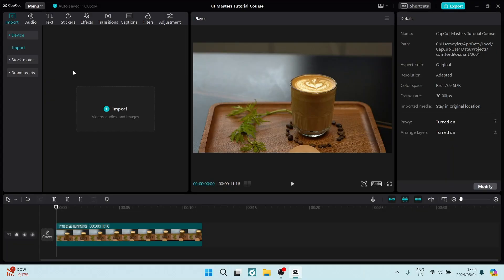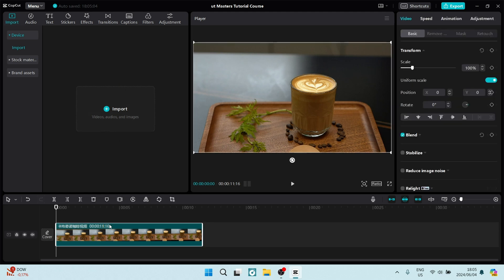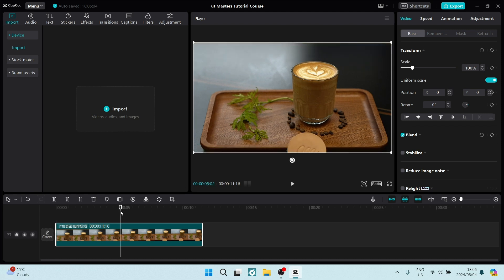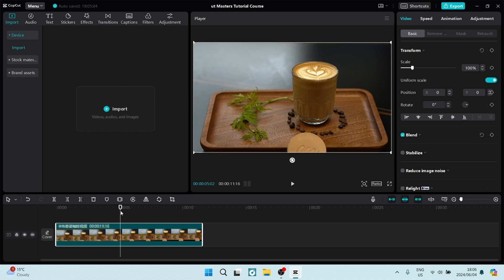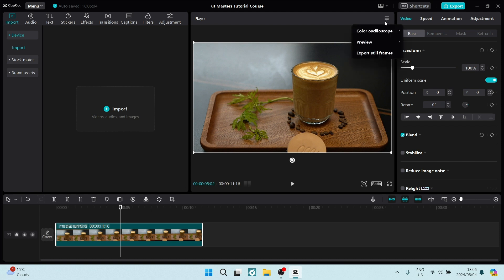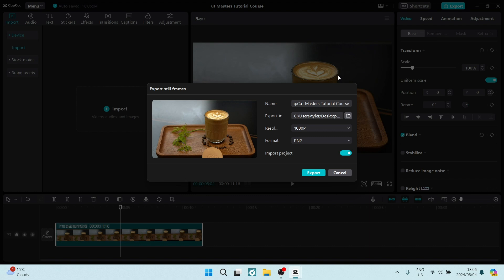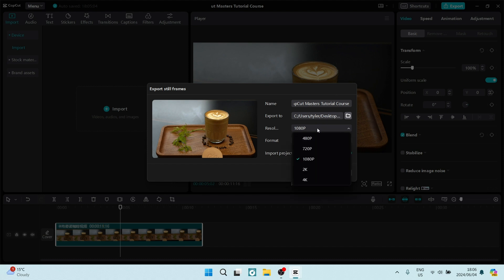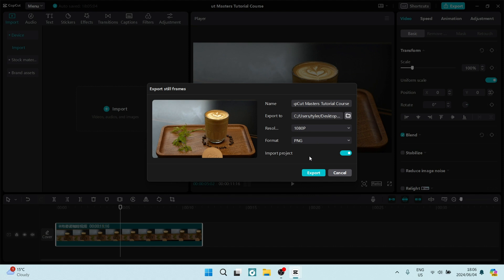How to Export Still Frame in CapCut | CapCut Tutorial 2025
In this video, we'll guide you through the process of exporting a still frame in CapCut, a popular video editing software. CapCut is a powerful tool that allows you to save your favorite moments, create GIFs, and enhance your video content. This tutorial is perfect for content creators, YouTubers, and anyone looking to create professional-looking videos.

Timestamps

Intro – 00:00 – 00:07
Exporting Stil Frames in CapCut – 00:08 – 01:22